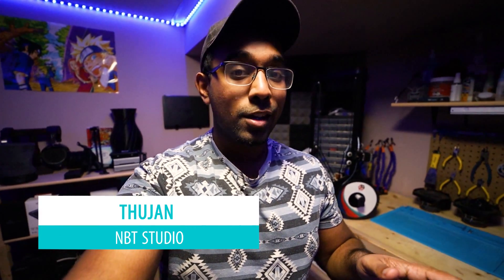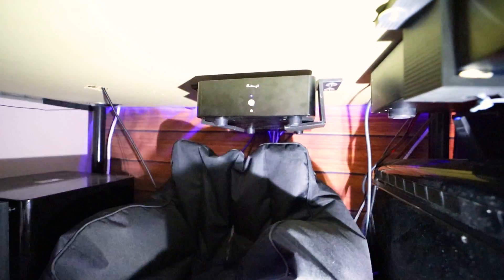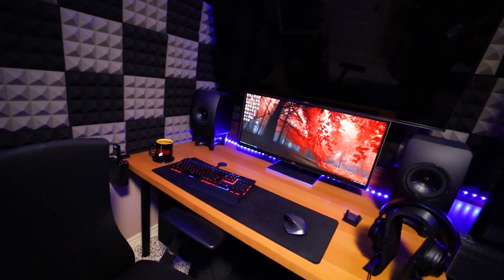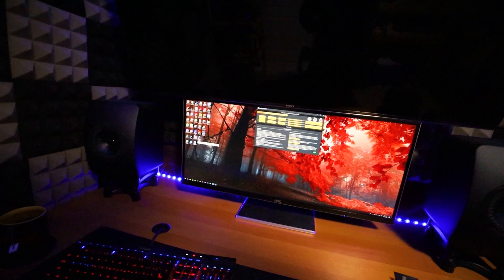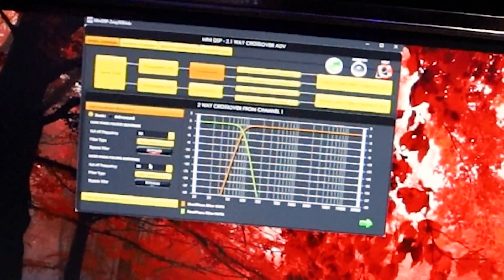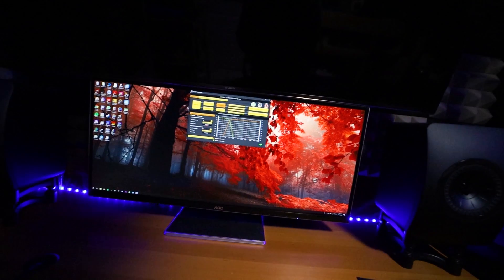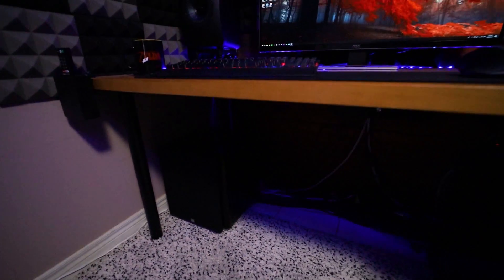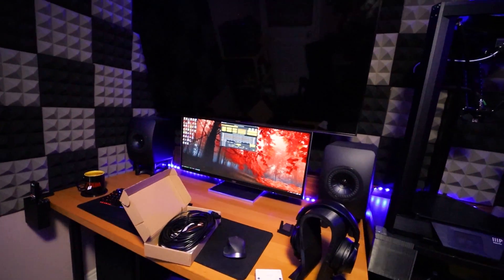Best upgrade I bought for KEF LS50 for $95 !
This is my mini dsp review. The mini dsp can do equalization, room correction and works as an active crossover.

Mini dsp 2x4
Mini dsp calibration mic